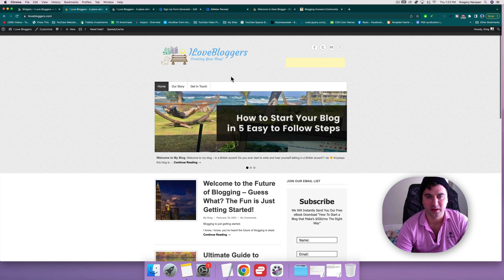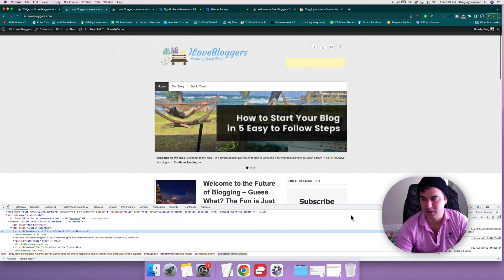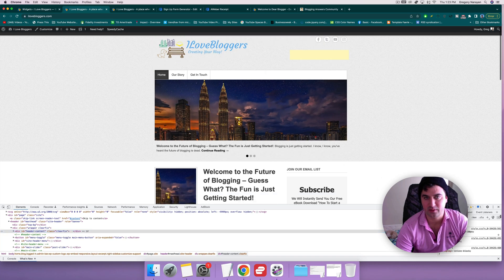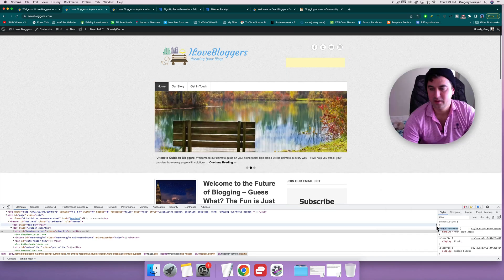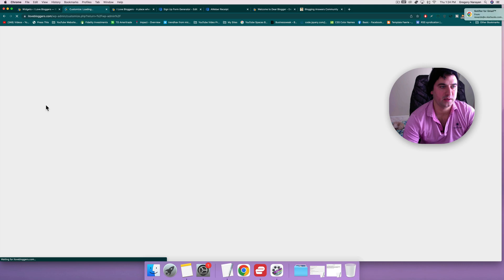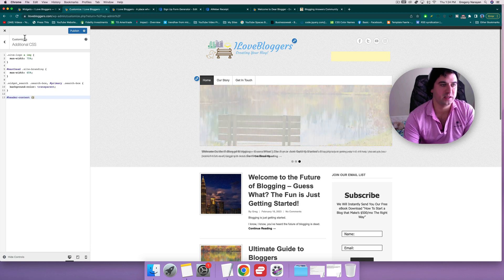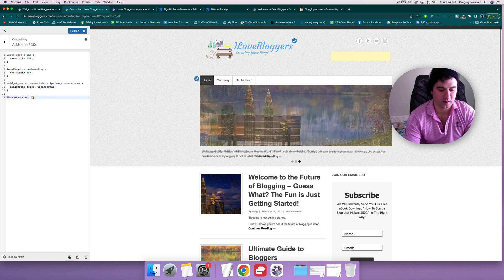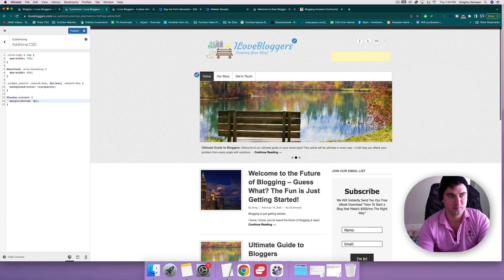Remove Extra Clear Space Around Header - WordPress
Here's quick tip for how to find and REMOVE that pesky extra margin or padding "clear space" or "empty space" or "invisible space" around your header area in WordPress.